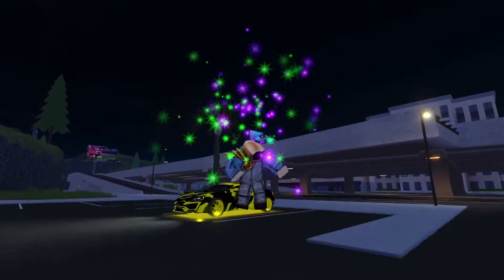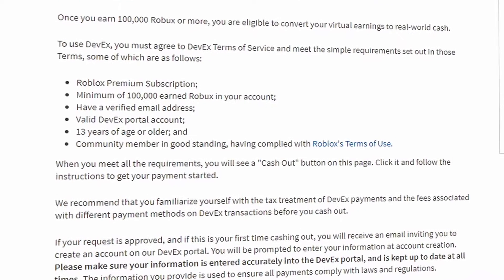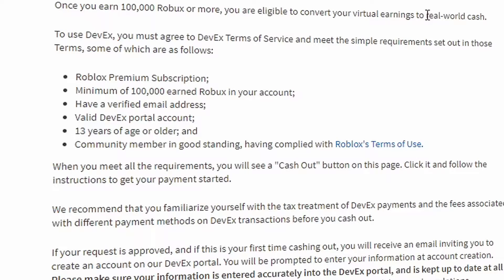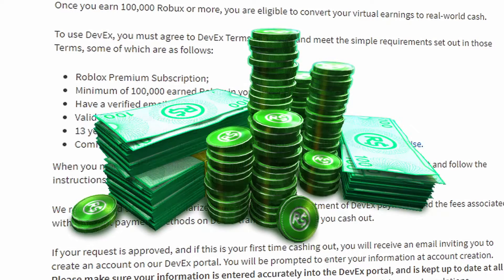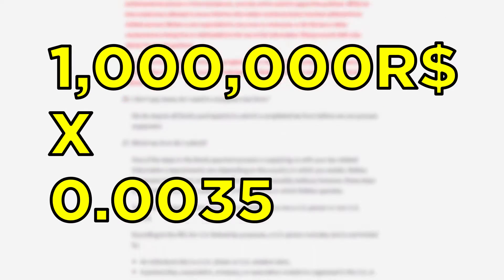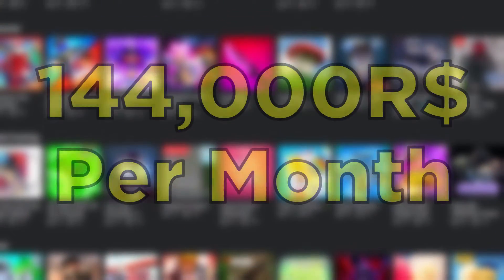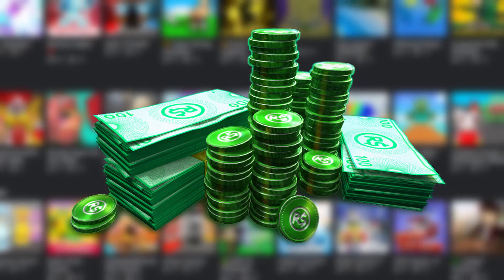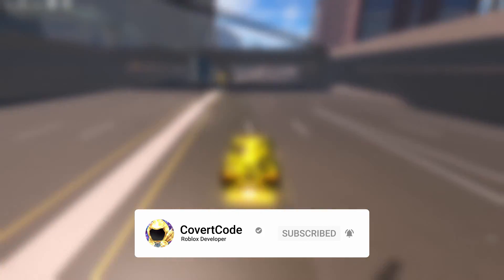How to make Money with Roblox (2023)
Learn how to make real money with Roblox! Turn your robux into real life money! This video will teach you how to earn money with Roblox.